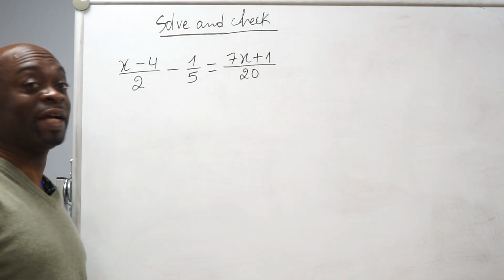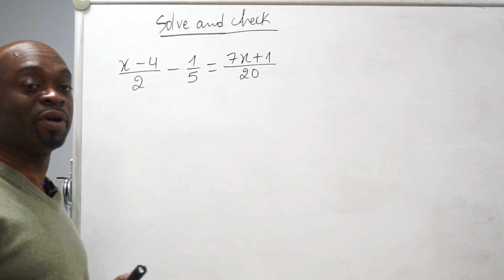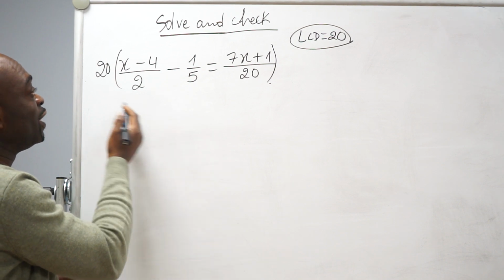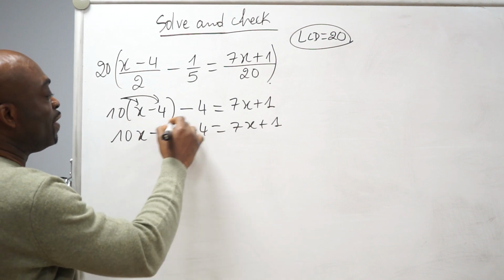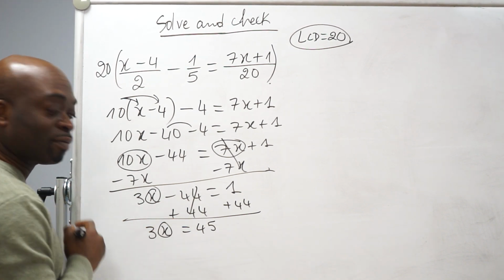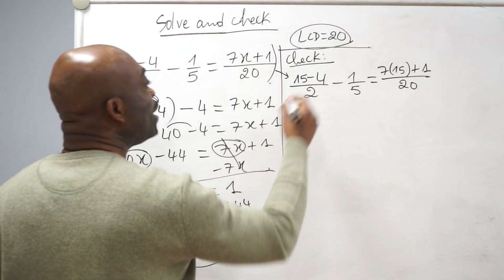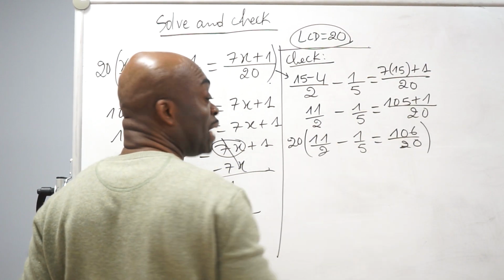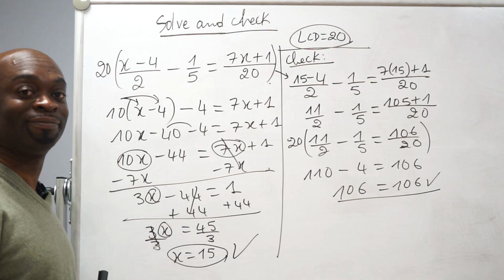Solving and Checking Linear Equations With Fractions